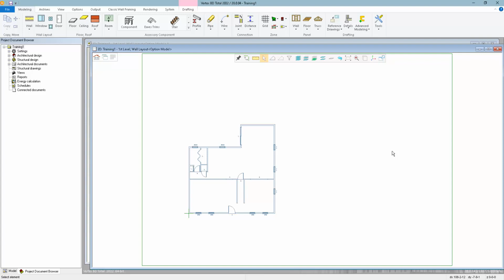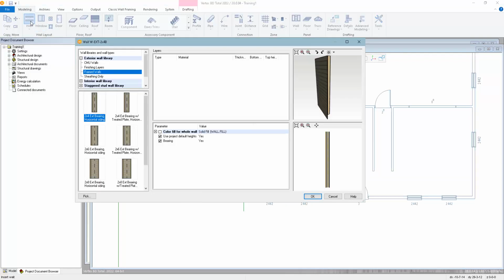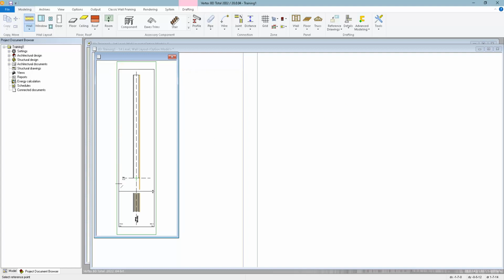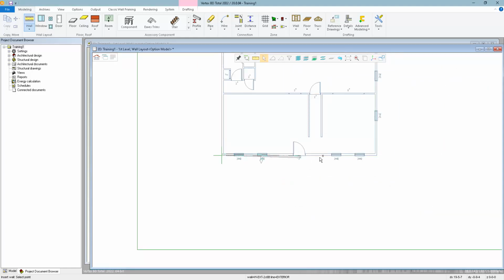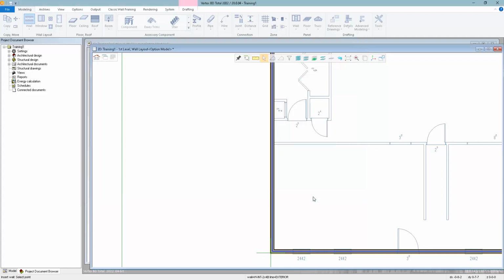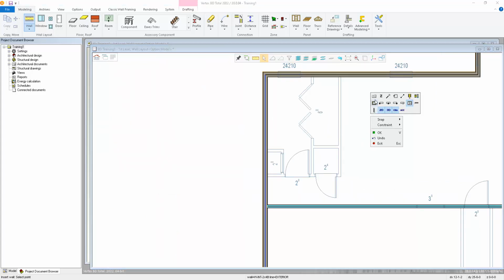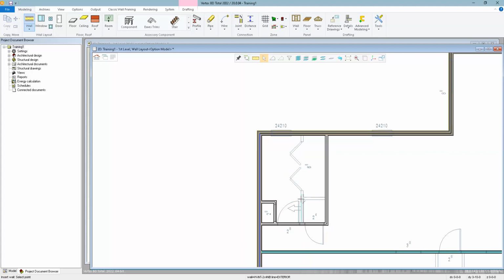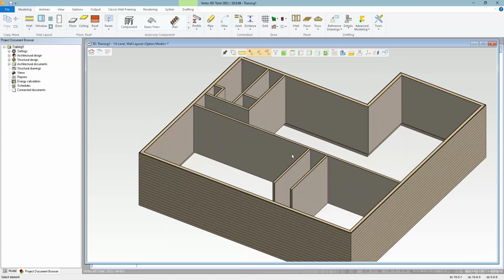3.3 Tracing Walls [Vertex BD Wood Framing Tutorial ft, inch]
Learn how to add walls by tracing over a reference drawing.